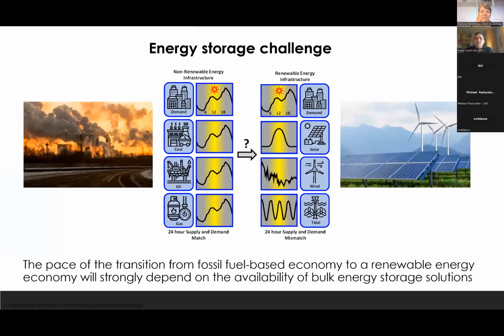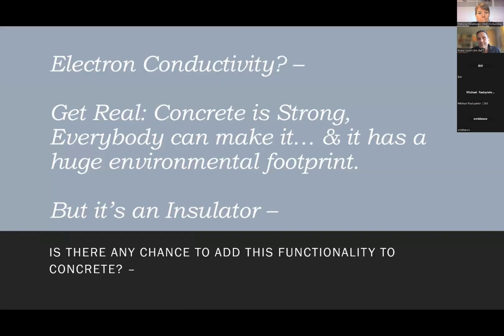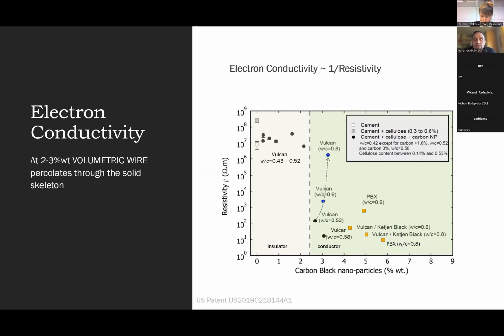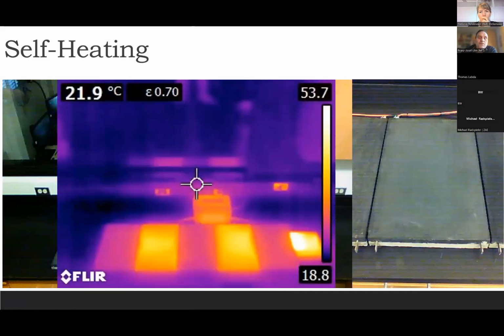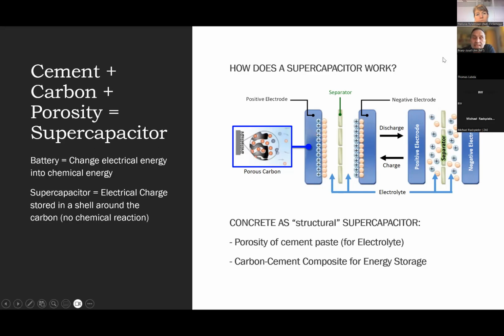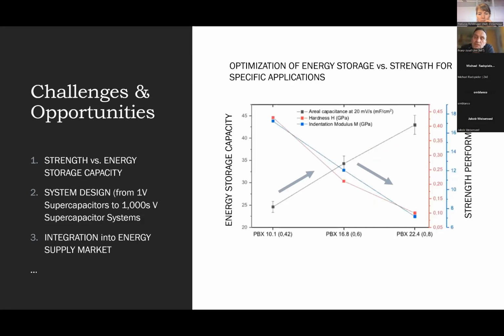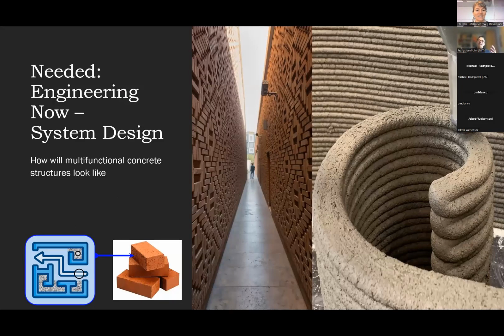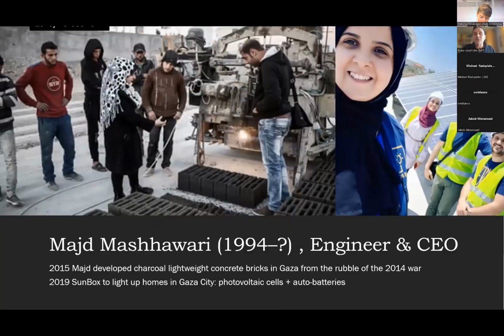IEA ES TCP OnSeminar, 14 December 2023: Innovations in Energy Storage Materials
Speakers:
Franz Josef Ulm, MIT